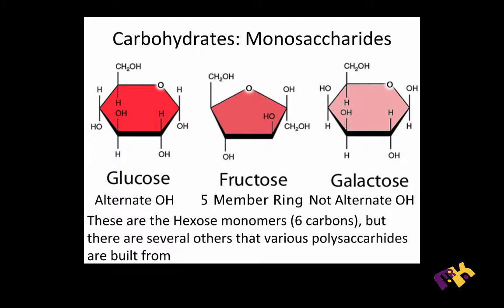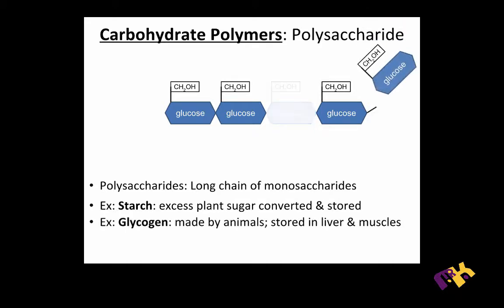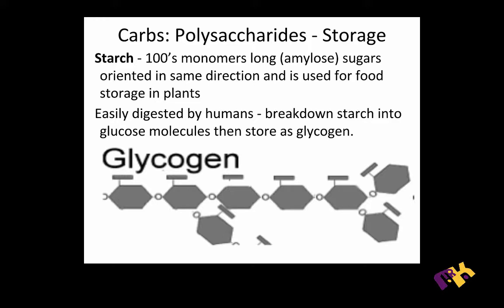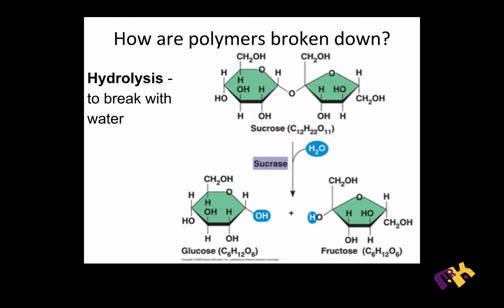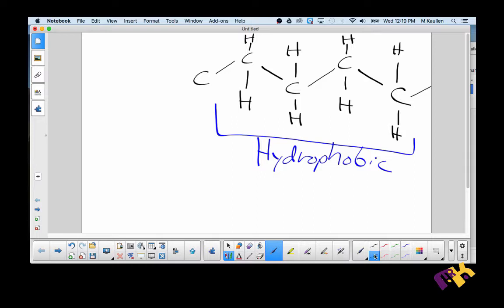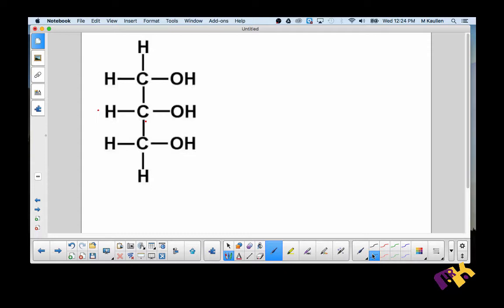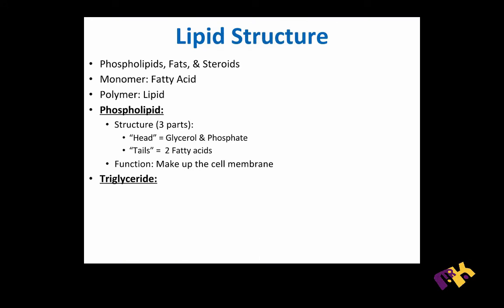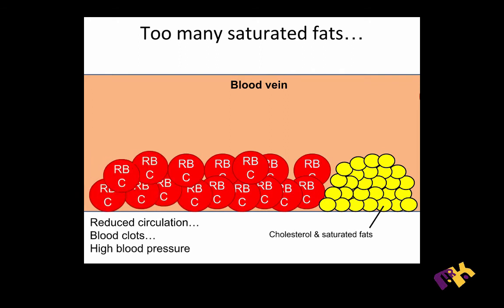H. Bio 2-2: Biochemistry - Polysaccharides through Lipids (Part 2)